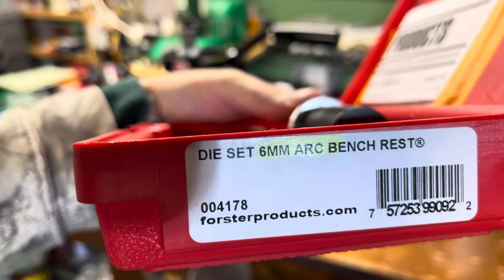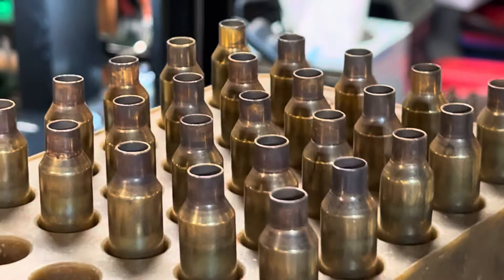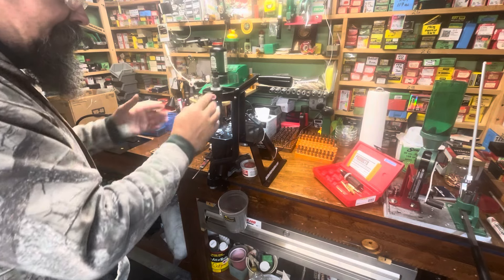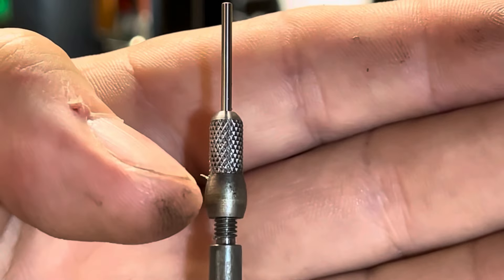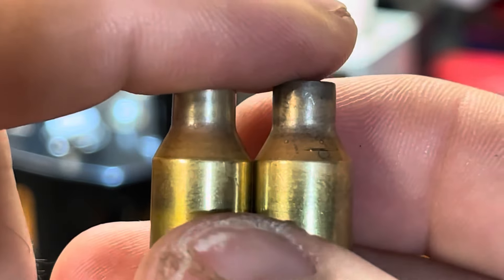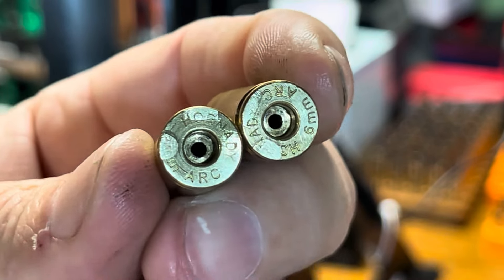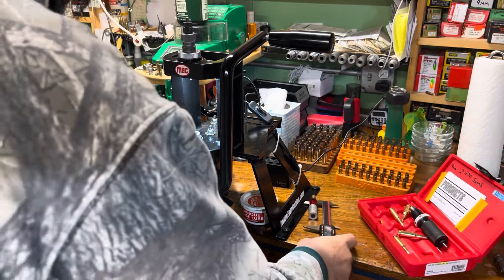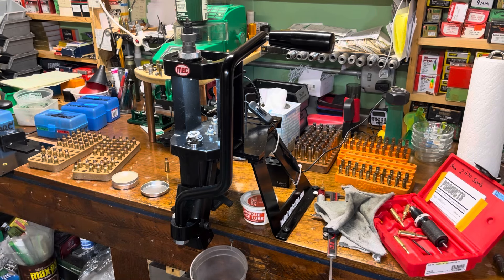Bench Chat: 6 arc Fire Form loads & Die Setup